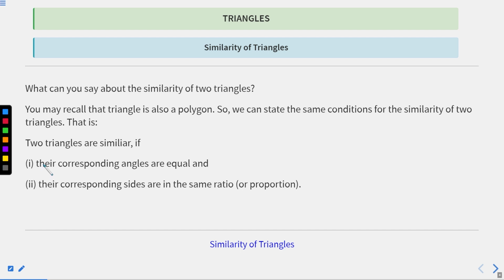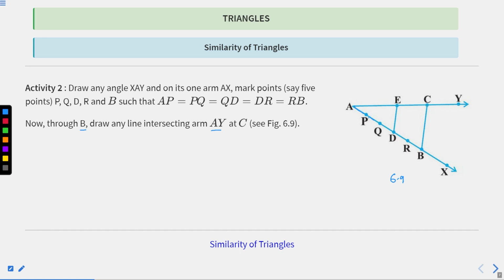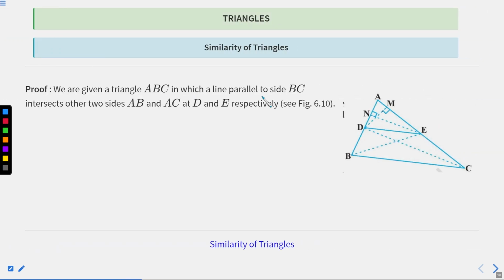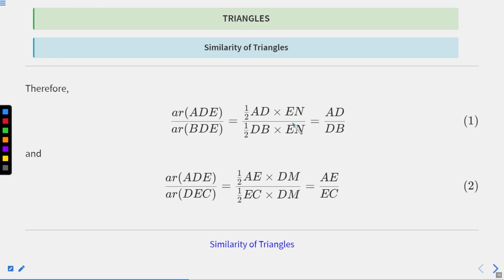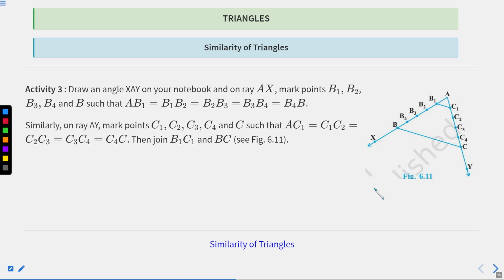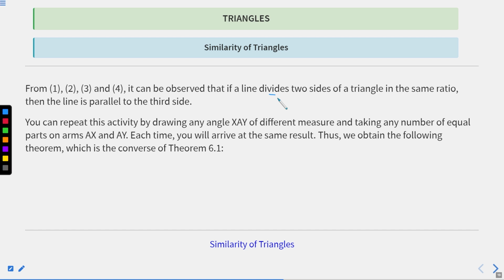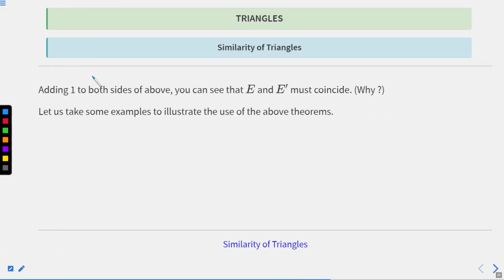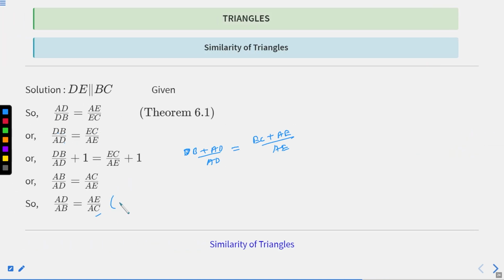Triangles: Similarity of Triangles Part 2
Subject: Mathematics
Programme Name: Triangles
Course Name: Engineering
In this video we have covered similarity of triangles

📡 Key Features:
Syllabus-based Content